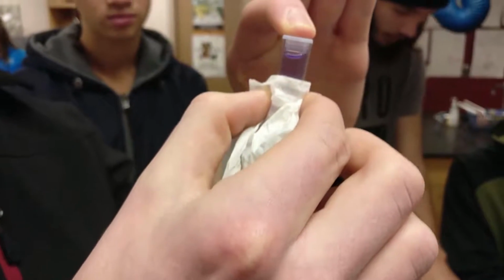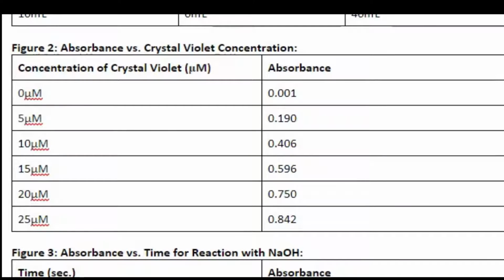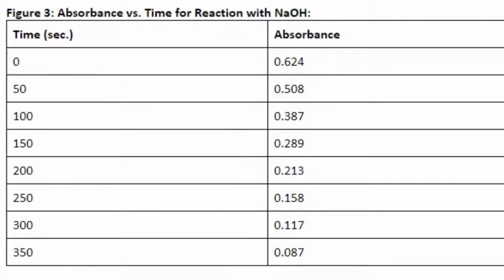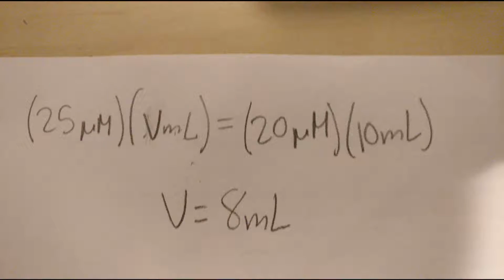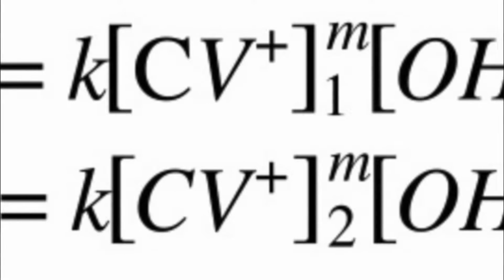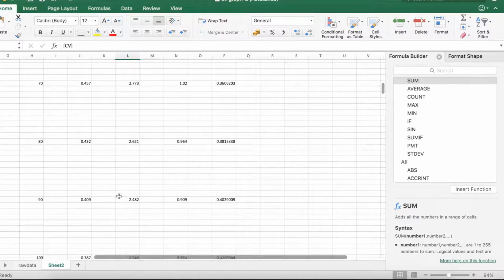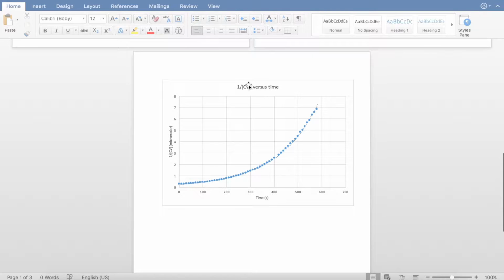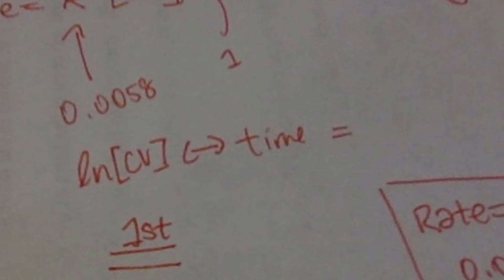cv kinetics lab. (Grandmaster tier)